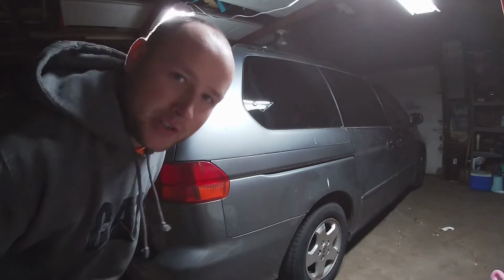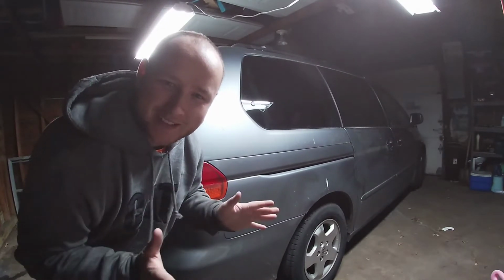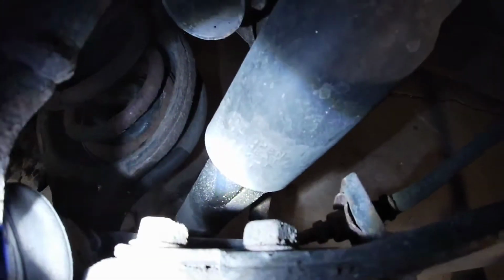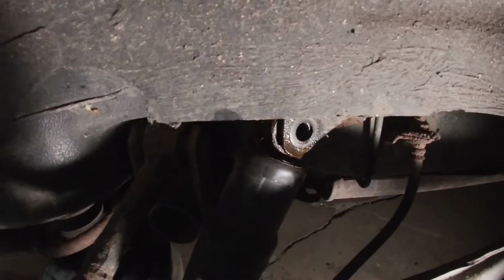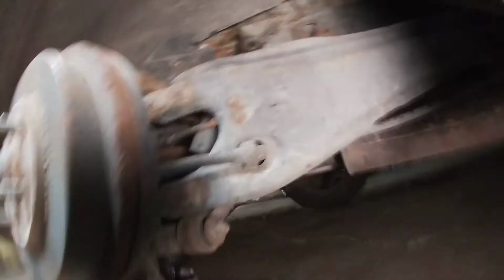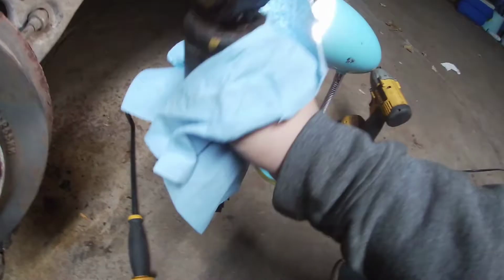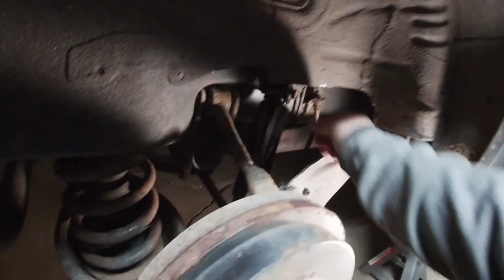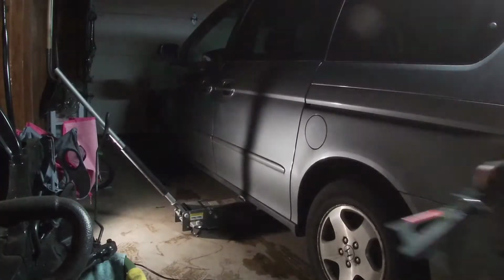Copart Honda Odyssey: Its got hops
In the video we fix the rear shocks! This Honda Odyssey is definitely bouncing like a lowrider. We get right into it!